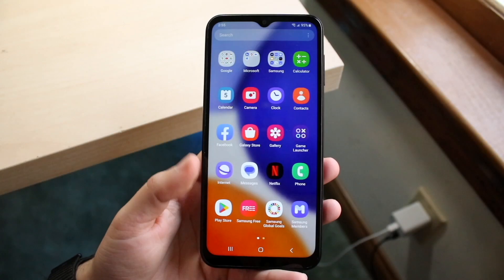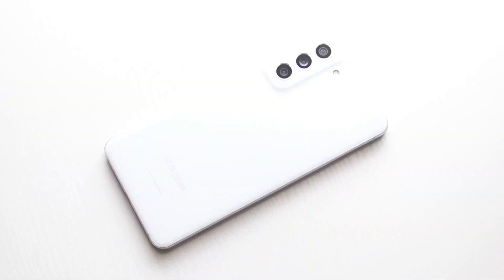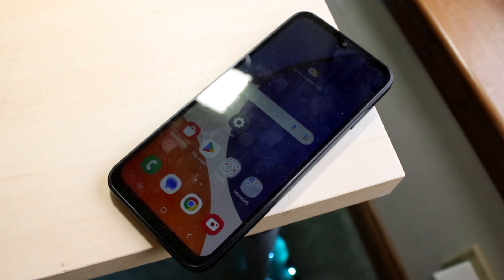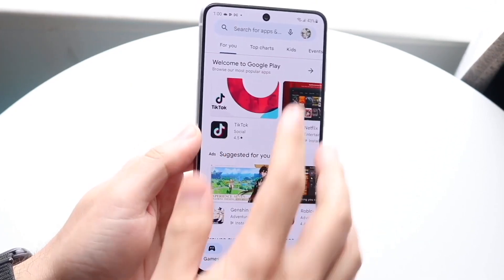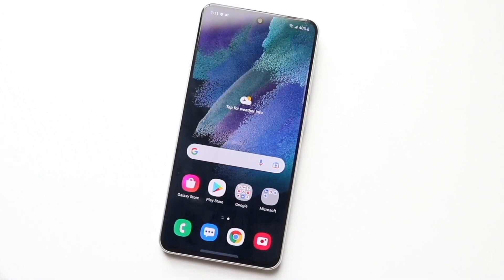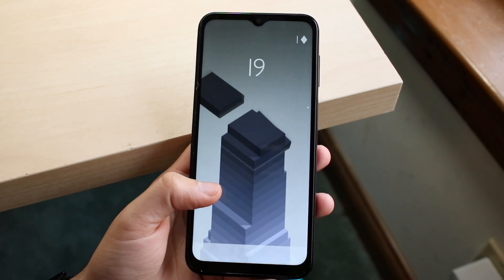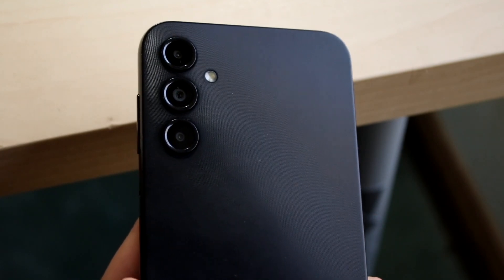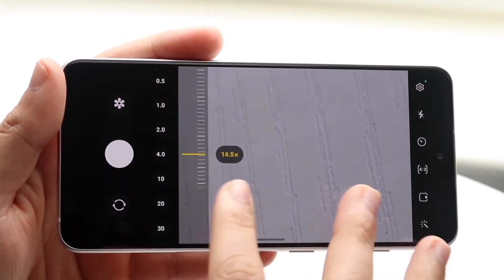Samsung Galaxy A14 Vs Samsung Galaxy S21 FE! (Comparison) (Review)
Let's take a look at the Samsung Galaxy A14 Vs Samsung Galaxy S21 FE! (Comparison) (Review)